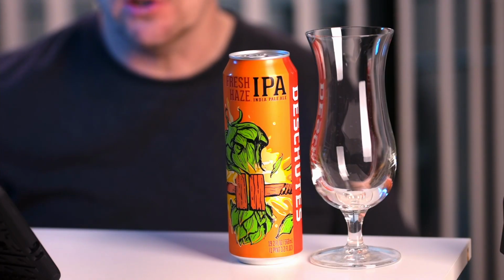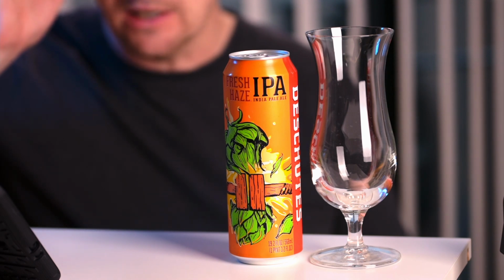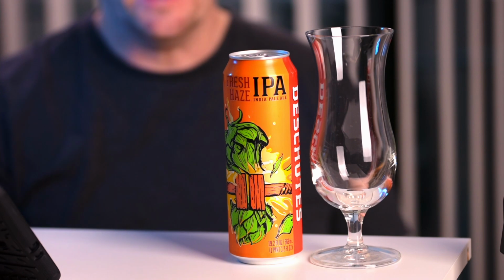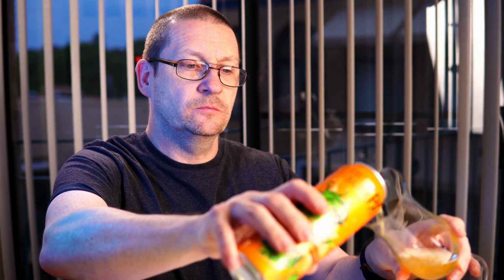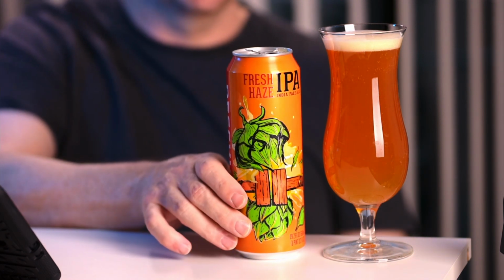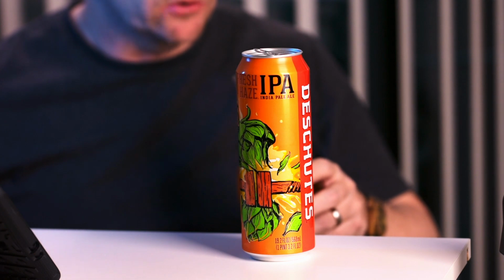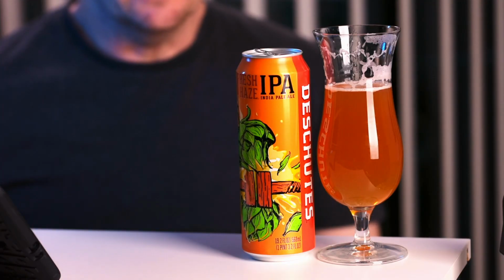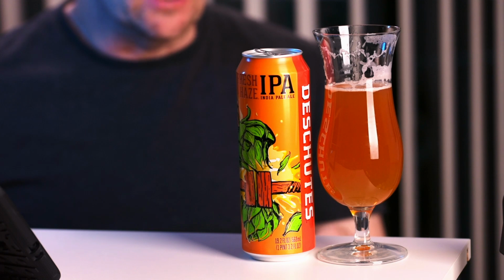Deschutes Fresh Haze IPA USA Imported Beer Australia Review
Made in USA. From the town of Bend, Oregon. Deshutes Fresh Haze IPA India Pale Ale. Hints of tropical fruits with pineapple and mango. A high quality West Coast style beer. Clean fresh taste and a bitter finish.
Australian and imported beer sampled, tasted and reviewed.